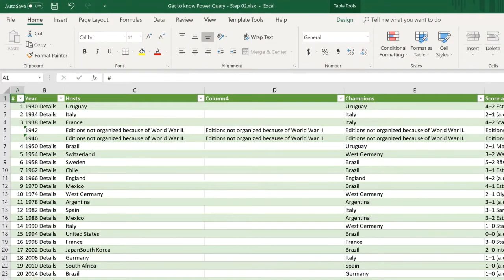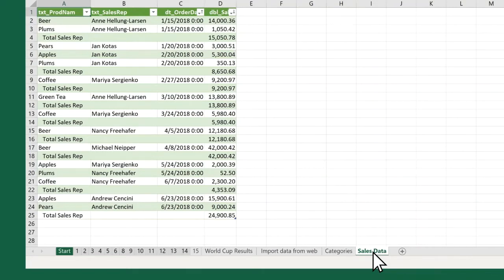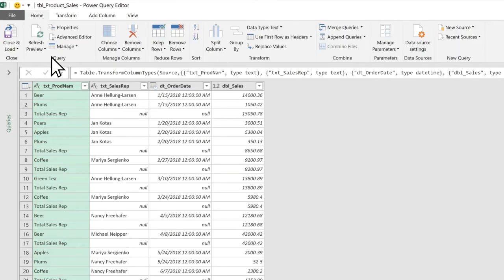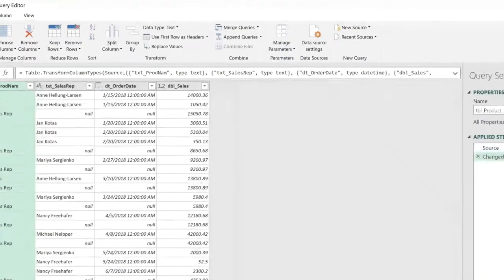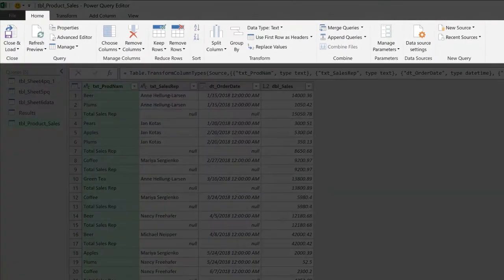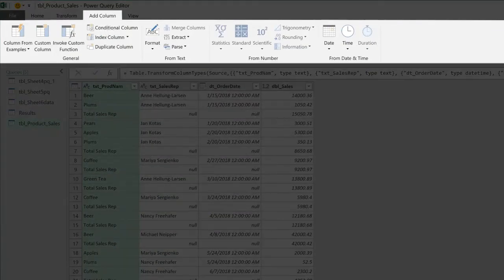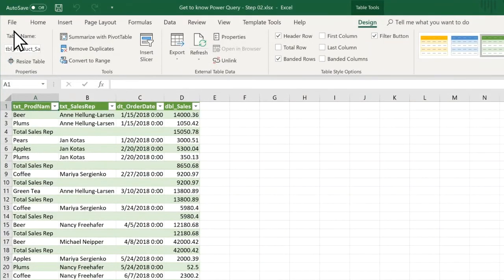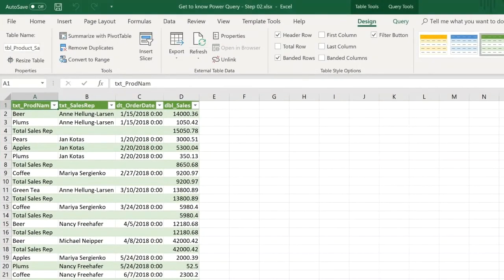Microsoft Excel 2016 - Import from Table Range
I upload this video to share the learning tool with the people who want to study in the fundamental of the course for them to be ready and have a confidence for their future direction.